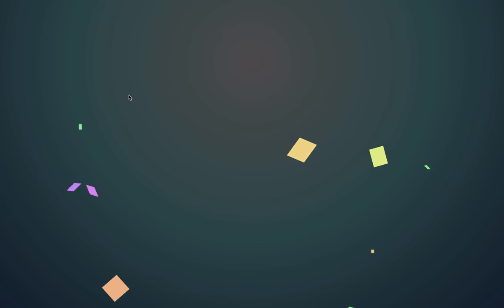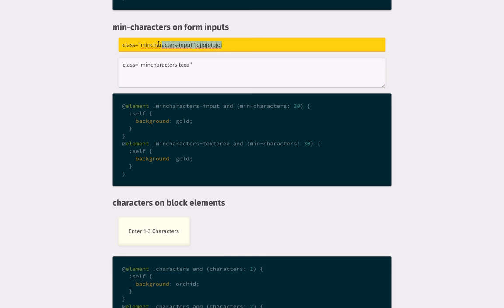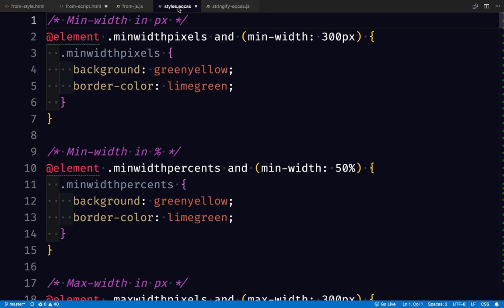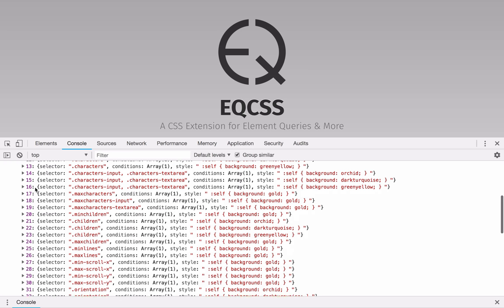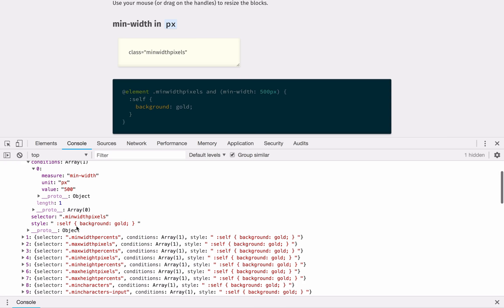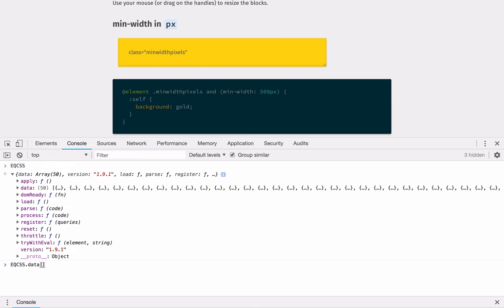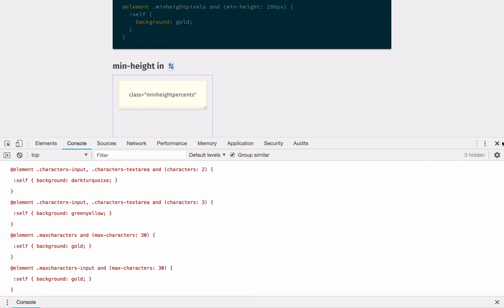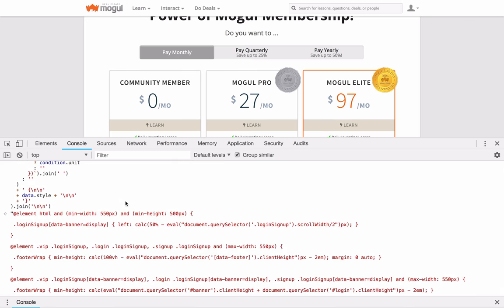How to Inspect and Debug a Website using EQCSS powered Element Queries